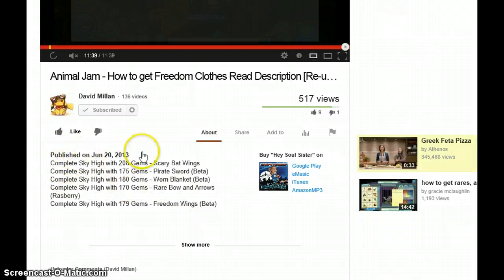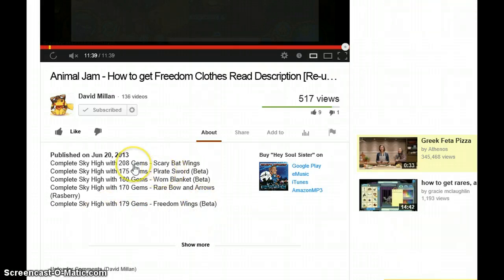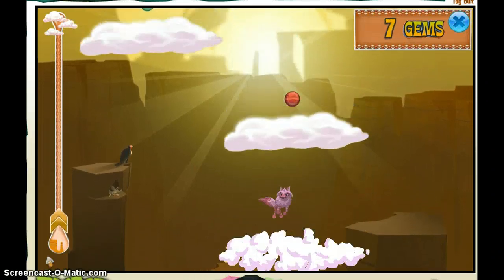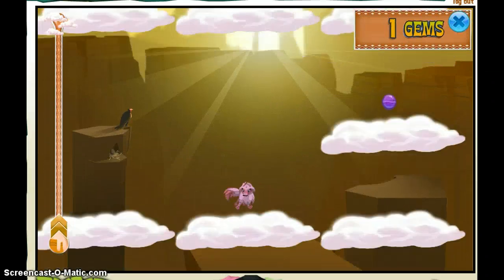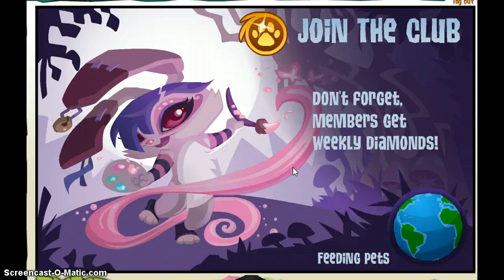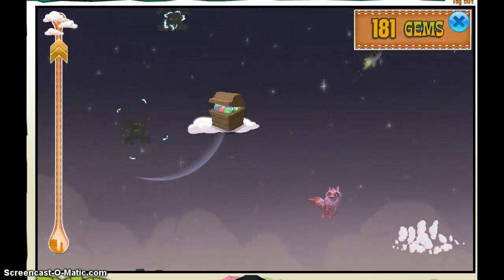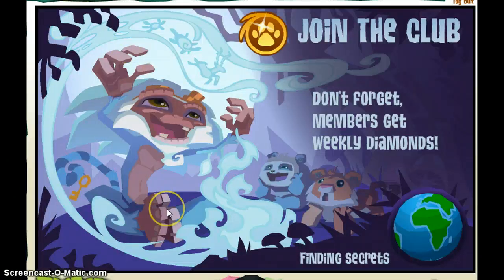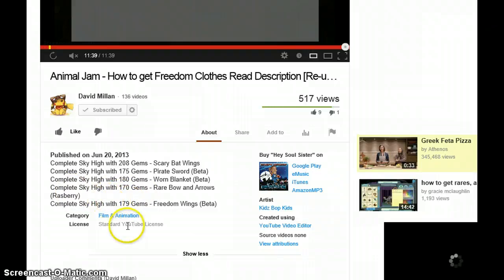How to get REALLY good items in sky high!!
Hey guys! I will keep trying To get a worn or something like that and get it on video. Bye